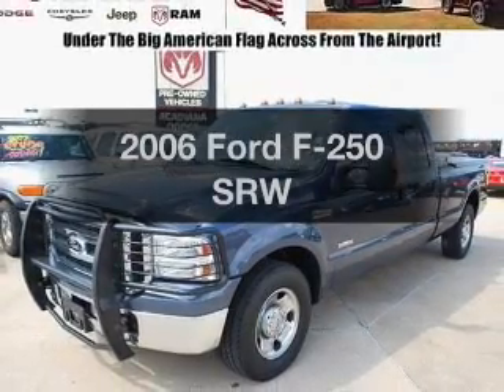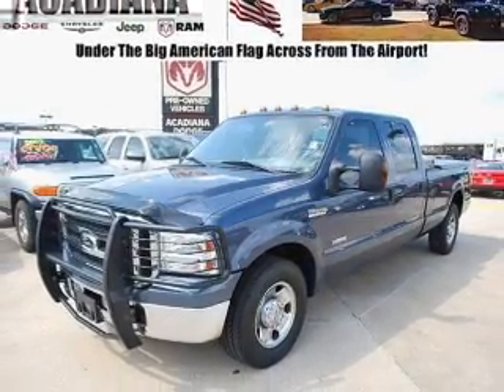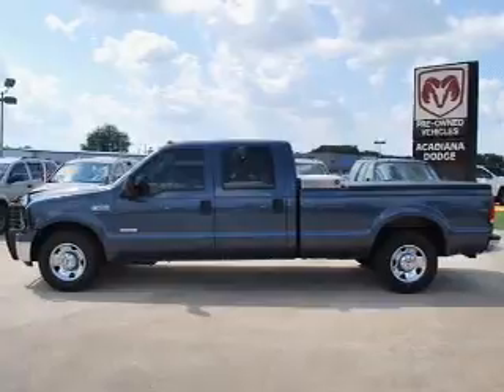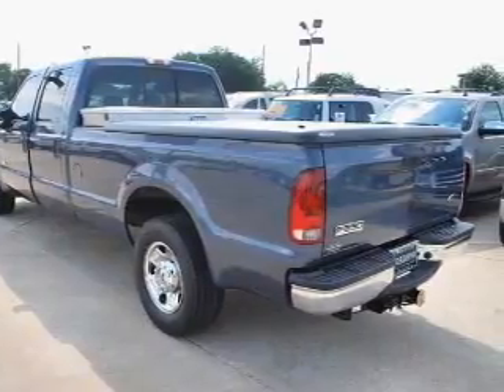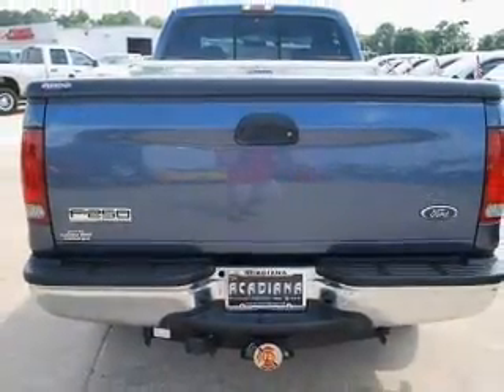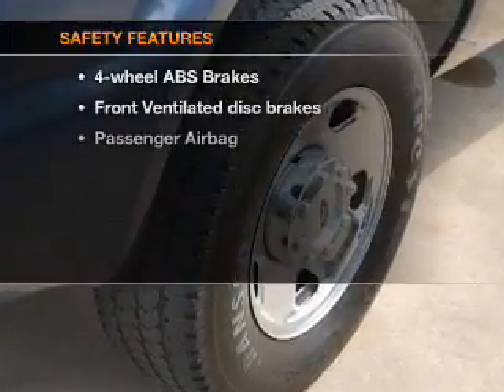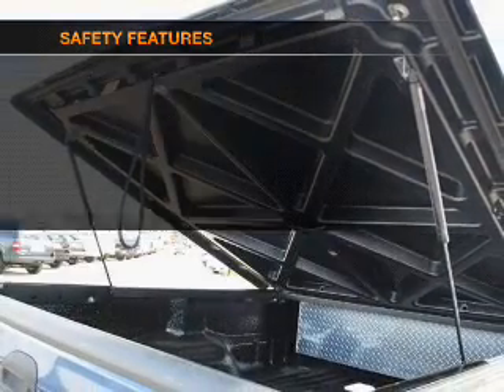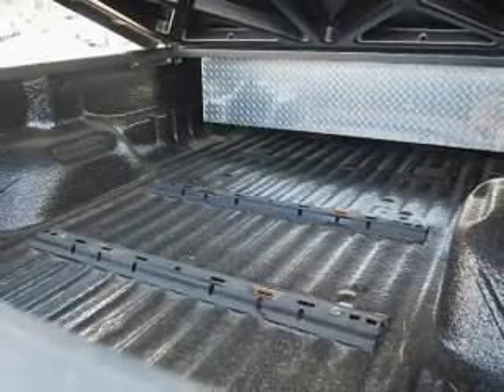2006 Ford F-250 - Lafayette LA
Year: 2006
Make: Ford
Model: F-250
Trim: SRW
Engine: 6.0 liter 8 cylinder 32 valve
Transmission: 5-Speed Automatic
Color: Medium Wedgewood Blue Clearcoat Metallic
Mileage: 51890
Address:
1700 S.E. Evangeline Thruway